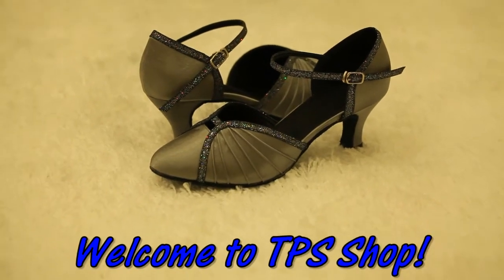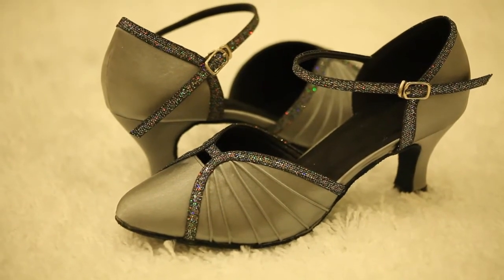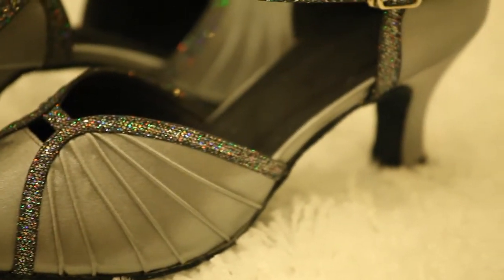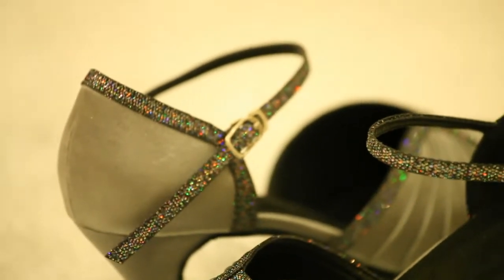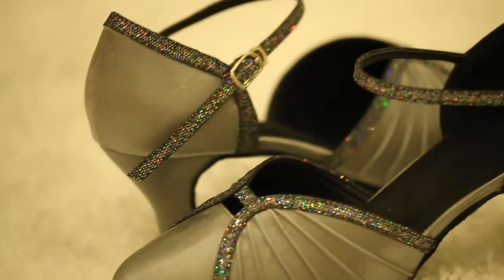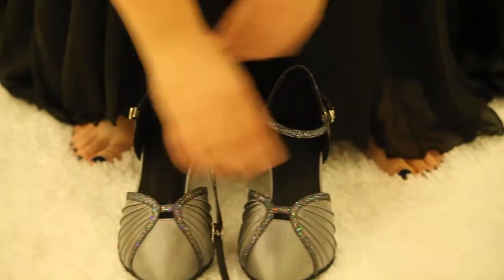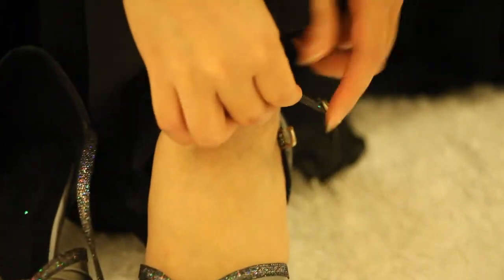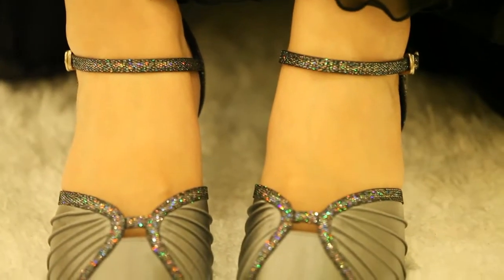TPS Ballroom Dance Shoes D689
Welcom to TPS Shop! We would like to introduce our new arrival ballroom dance shoes D689. It's gray colour and closed-toe type.